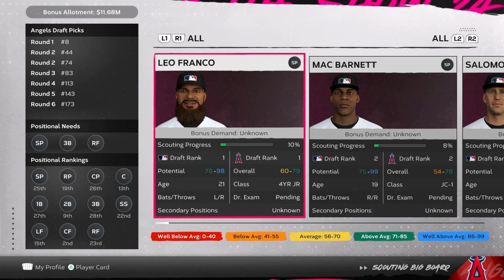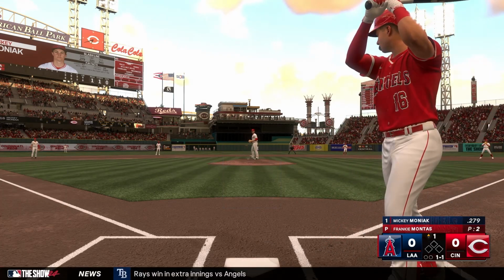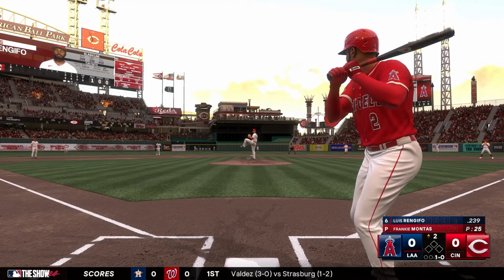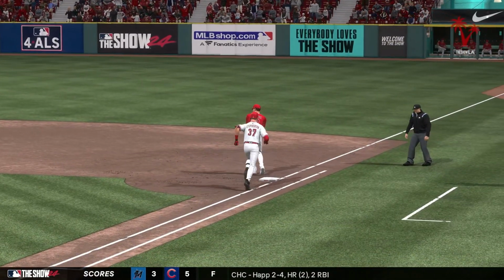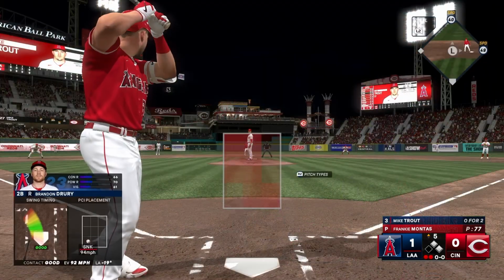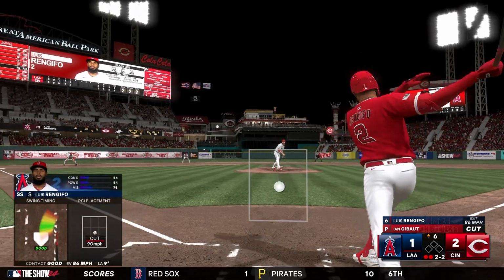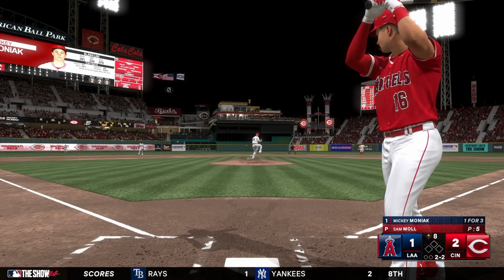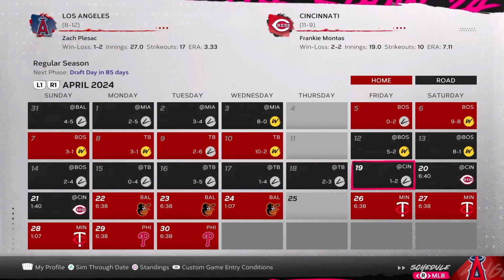WE CAN'T SCORE RUNS! | MLB The Show 24 Angels Franchise | Ep. 4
It is time for a MUCH NEEDED Rebuild in Los Angeles and we are here to get this franchise on the right track in MLB The Show 24.

The Angels lost the best player in baseball in Free Agency in Shohei Ohtani and now have an aging Mike Trout on the roster. The Angels are not in much of a position to win now or set up for the future. It is up to us to decide how we want to proceed. Do we try to build a winner around Trout to get him a deep playoff run before it's too late, or do we trade the franchise icon and rebuild it all over from scratch?

This series will be played and recorded in a sim format. The idea is to become invested in players all across the MLB and follow their stories. Every move and decision we make will have a lot of thought go into it to ensure we are building the most realistic and sim experience possible.

Follow along for the ride as this will be a year-long series that I am so excited to play with you all!

Follow My New Socials so we can connect!